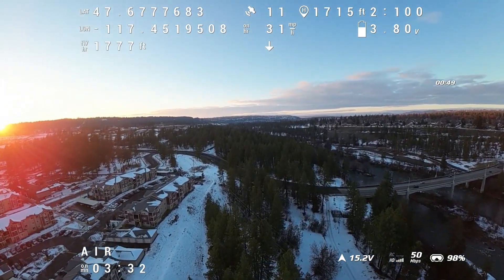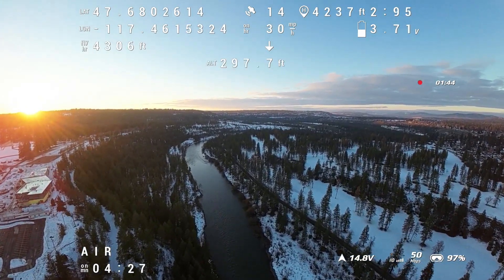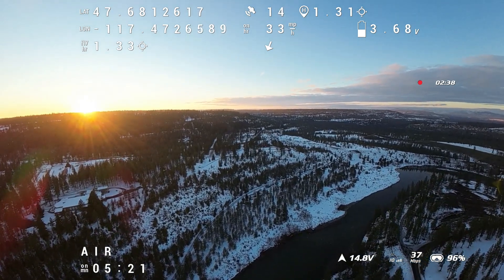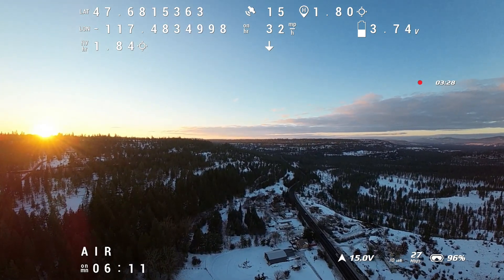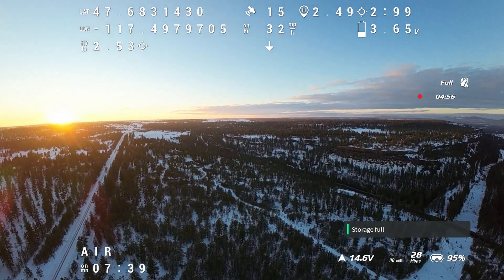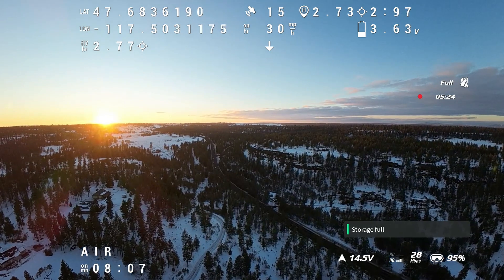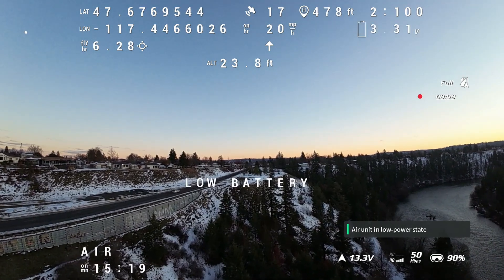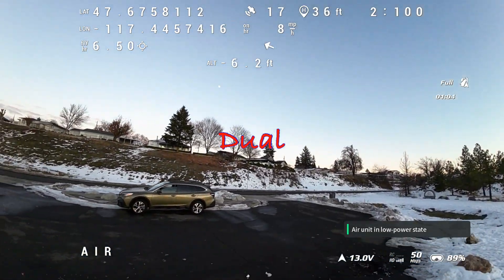DJI O3 First Range Test 3 Miles Diatone Roma L5 (few additional notes in description)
Putting my DJI O3 equipped 5” build to a bit of a range test on a sunny, cold and calm end of day.

Some added notes:  1. After a bunch of reading while this video was uploading I am 100% sure the reason I lost RX is because my RX antenna is horizontal and my Zorro antenna was sitting vertical which upon turning put the null point of the rx antenna pointing directly back at me.  I'm going to try and mount the antenna vertically in the future plus I do have a diversity rx to install that would allow me to install antennas in both directions giving me much better coverage in all directions.
2. I still don't know what the deal is with losing video signal so suddenly, I lost signal before turning back directly towards myself so I don't imagine it was the battery in the way.

Frame: Diatone Roma L5 w/ modified Foxeer Aura 03 Camera mount (It’s not my design but want to share it
FC: SpeedyBee F745 AIO
OS: BetaFlight 4.2.9
Firmware:  Bluejay 16.8
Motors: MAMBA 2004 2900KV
VTX: DJI O3
Cam: DJI O3
Goggle: DJI Goggles 2
Rx: HappyModel ELRS EP1
Tx: Radiomaster Zorro
Props: Gemfan Hurricane SL5125-3
Battery: Auline 4S 2600 mAh Li-Ion